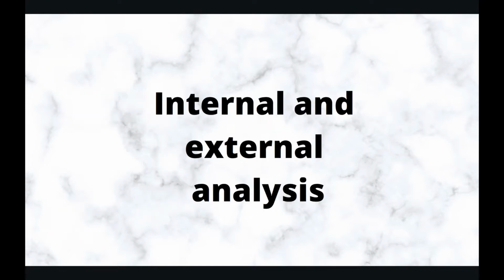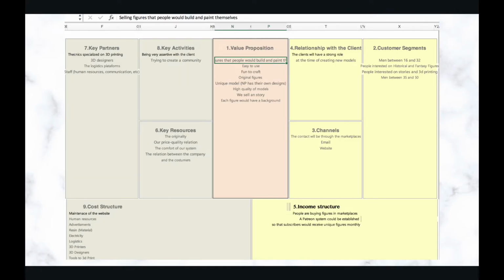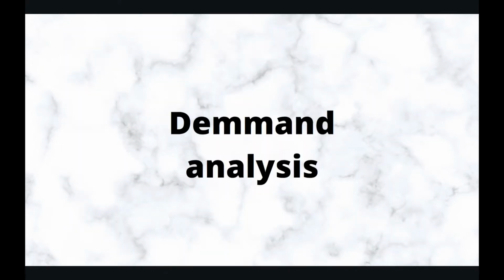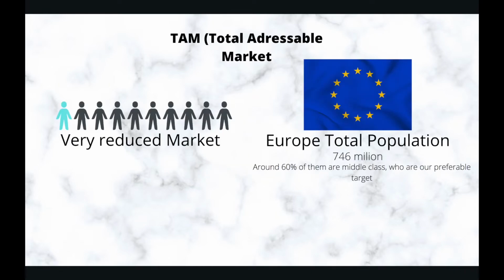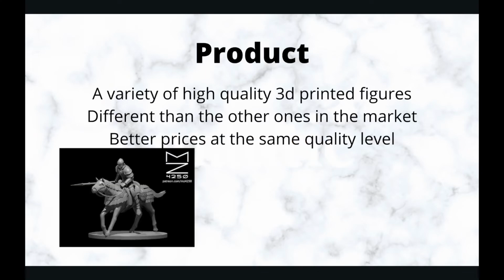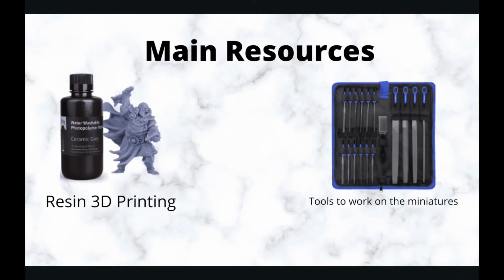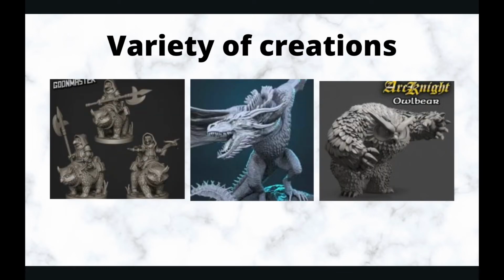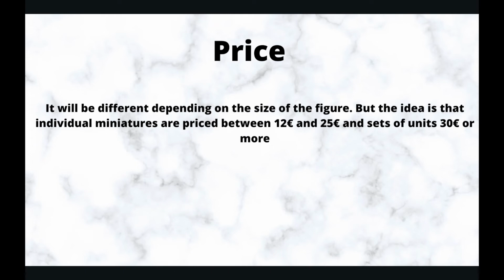Business Plan Neapon Economic Environment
Homework explaining a business plan of a company based in 3d Printing